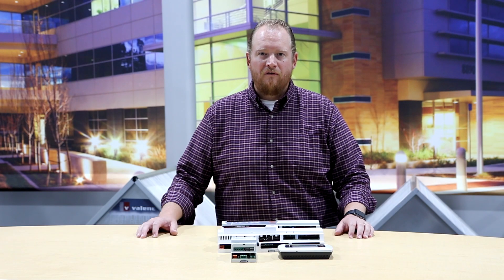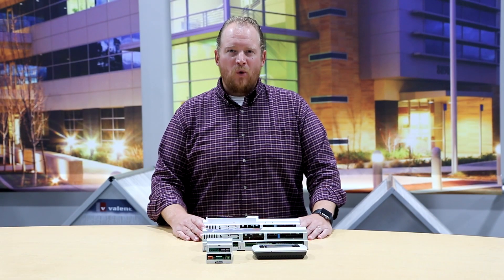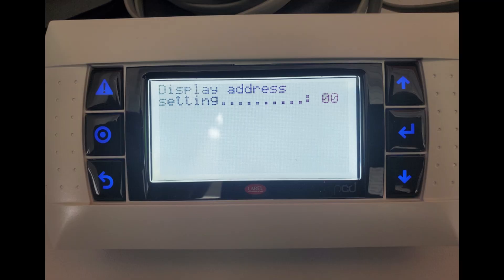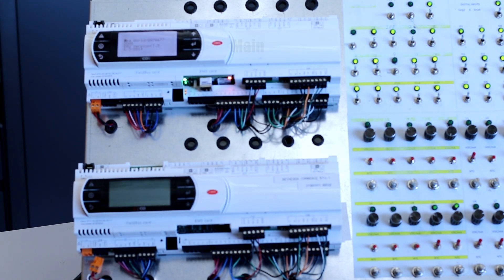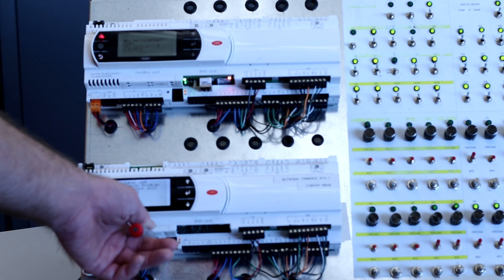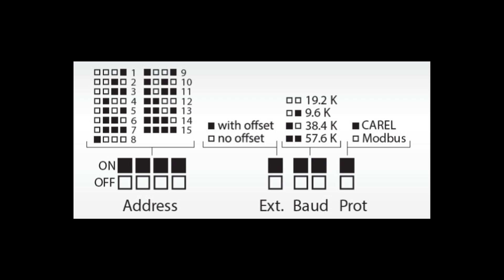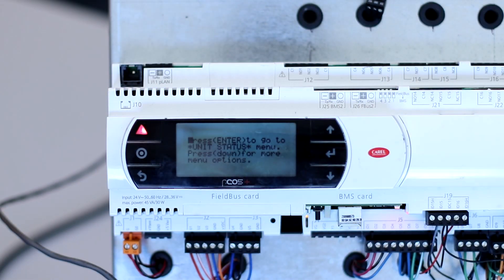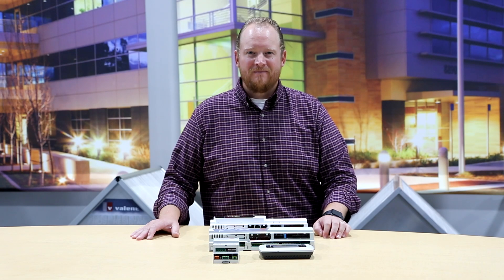Carel Pco3 and Pco5 Expansion Board Addressing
This video shows how to set up and wire expansion boards for Carel pco3 and pco5 controllers. This process is required for installing replacement boards in the field.